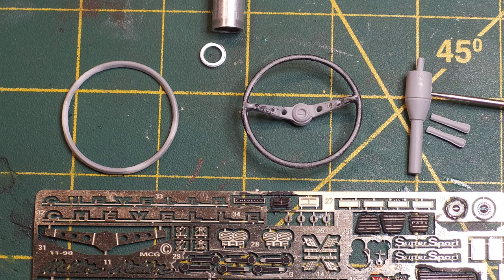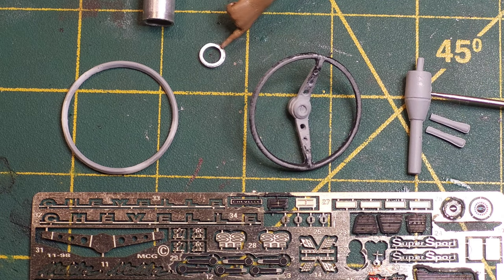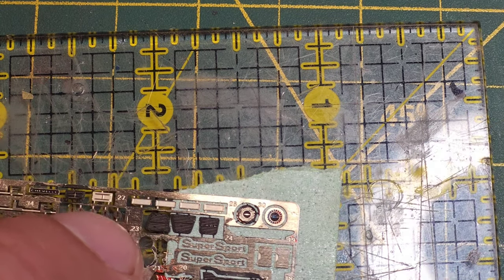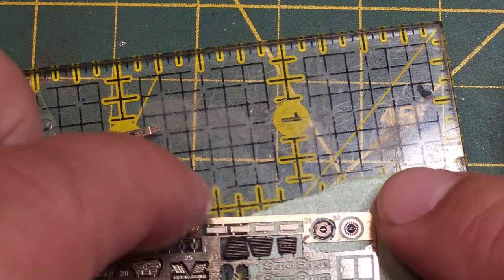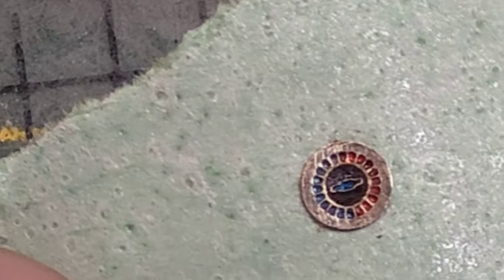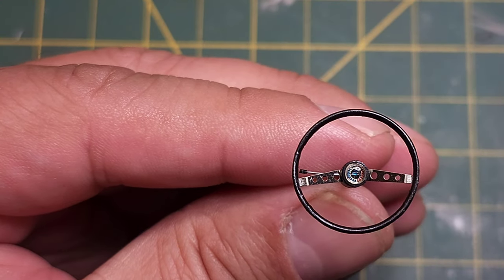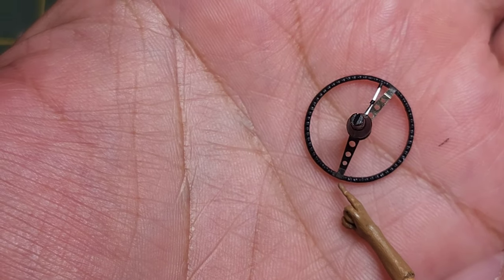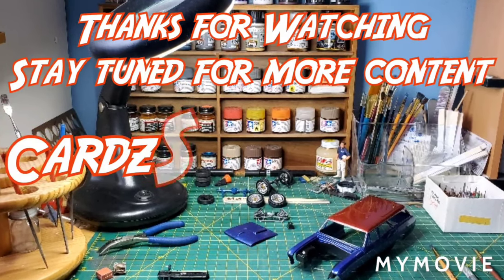Part 5: How to assemble photo etch steering wheel- Lindberg 1966 Chevelle photo etch tips and tricks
Lindberg 1966 Chevelle build series

cardz_scale_dreams

Muscle cars, pro street, weathered builds, drag cars, pro Touring, resto mods, pickups and much more.